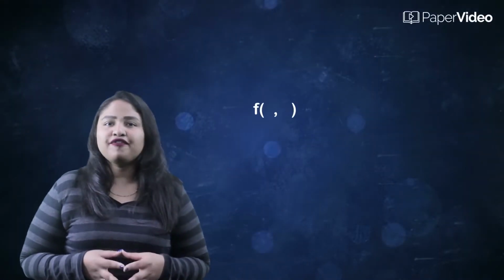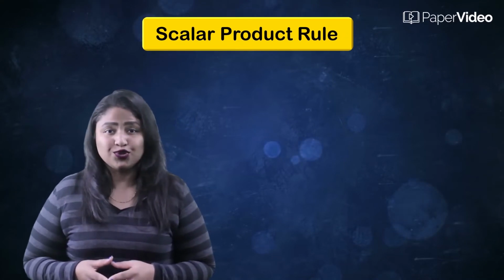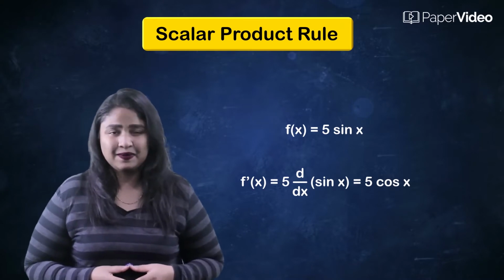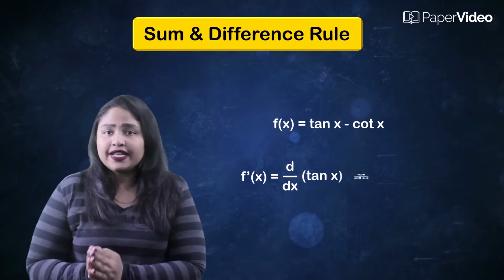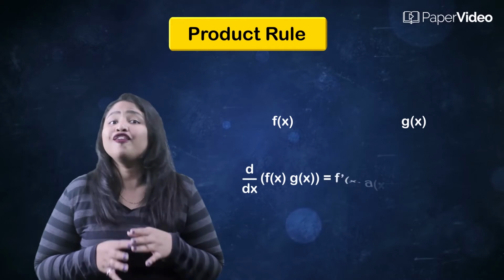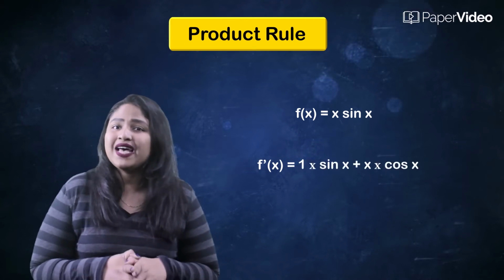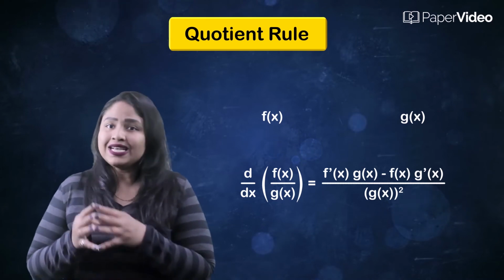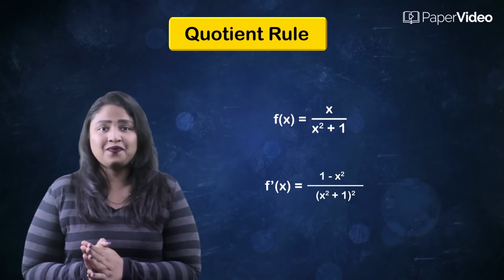Differentiation of explicit functions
In this video, we will learn what is Differentiation of explicit functions